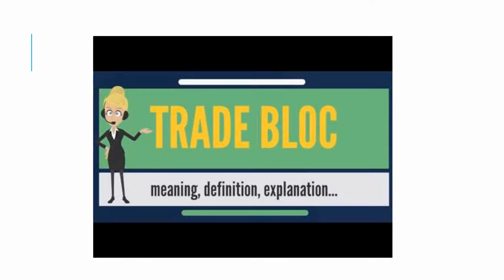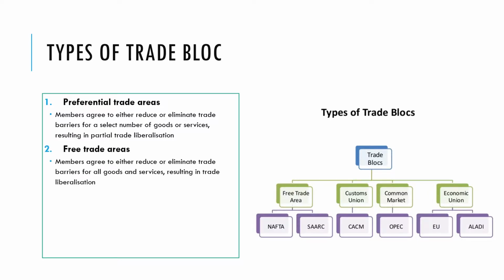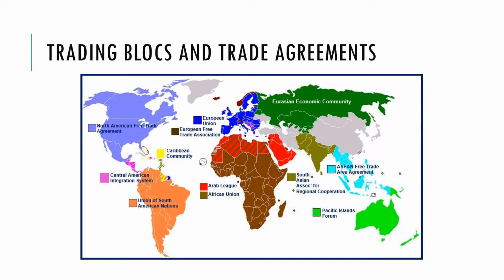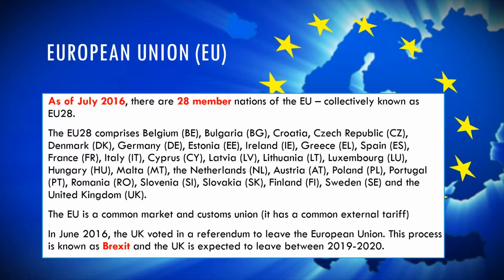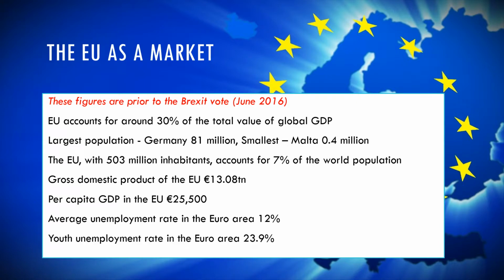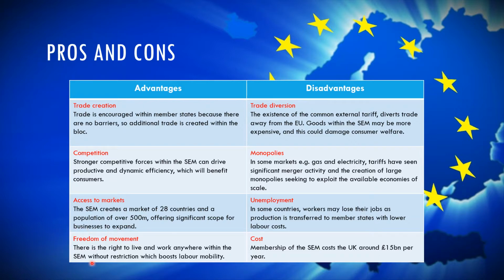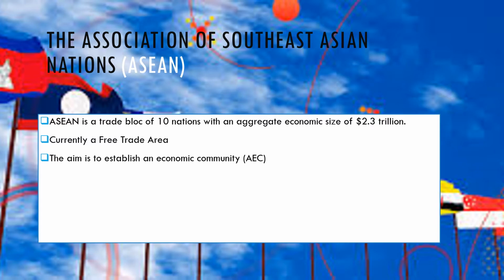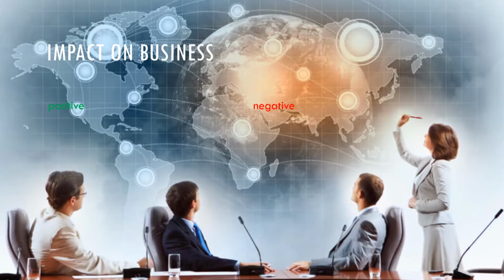44 Trading Blocs REC